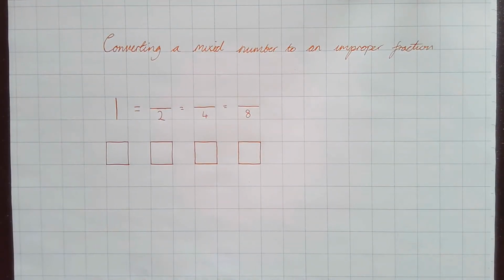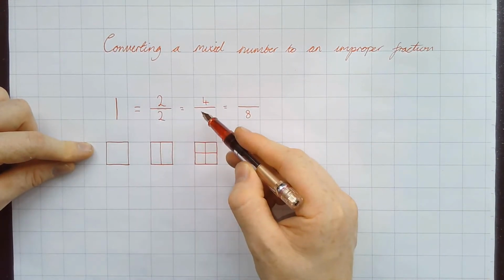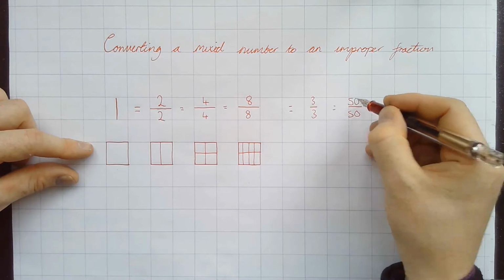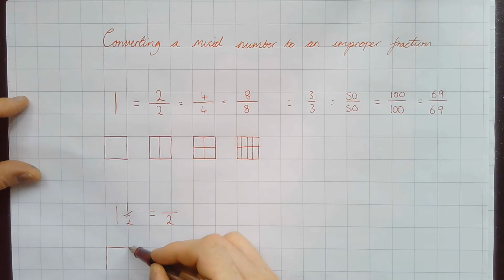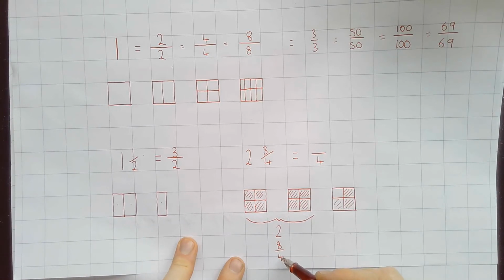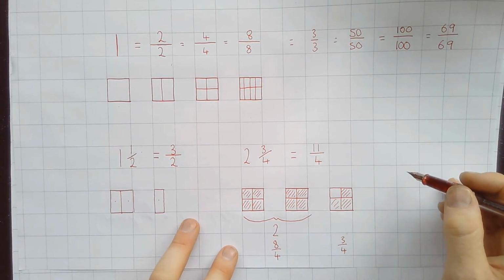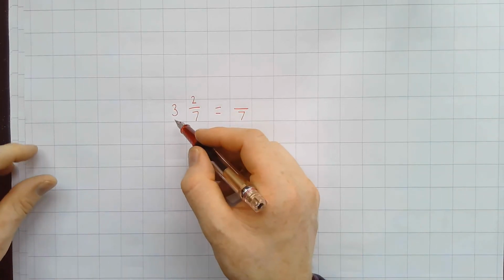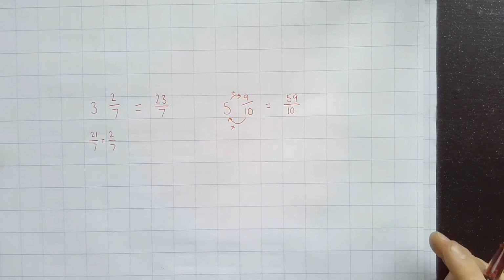Converting a mixed number to an improper fraction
Here I show you how to convert a mized number into an improper fraction.